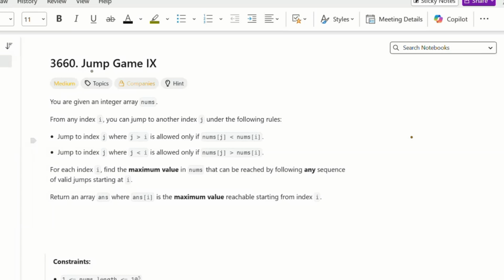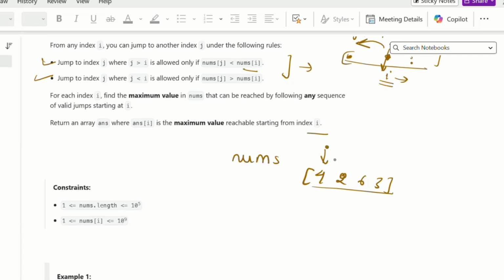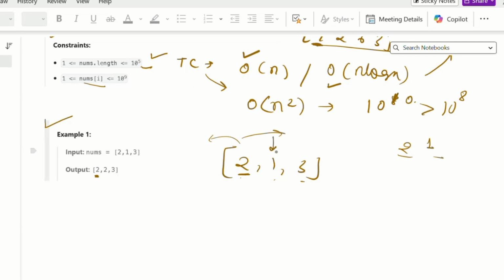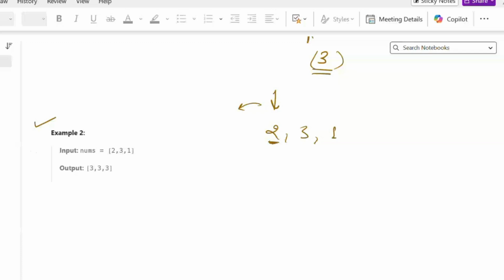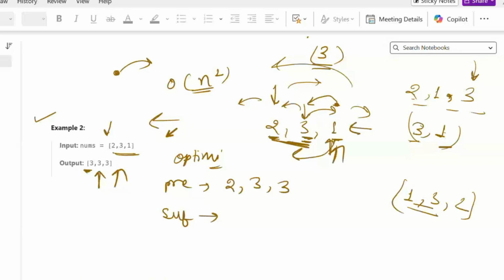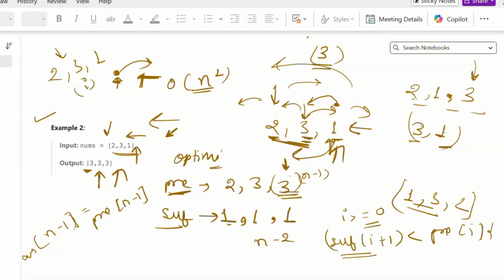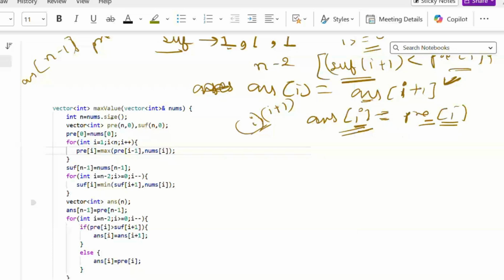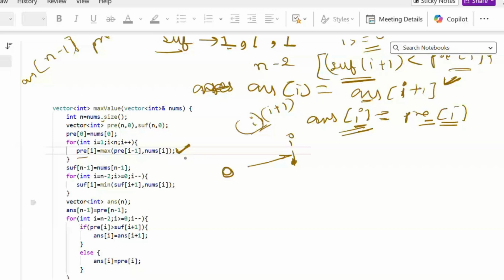3660. Jump Game IX | POTD 7 May 2026 | C++ | Leetcode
3660. Jump Game IX

💡 Topics Covered:
Prefix Sum
Grredy
Vector/Array